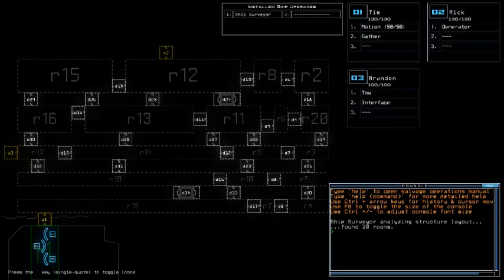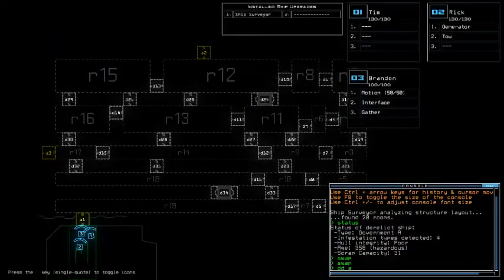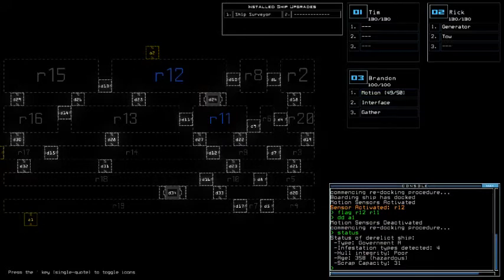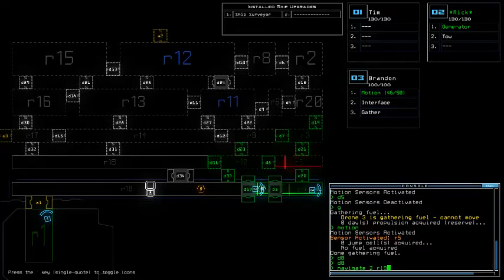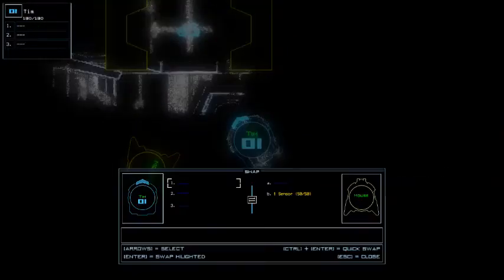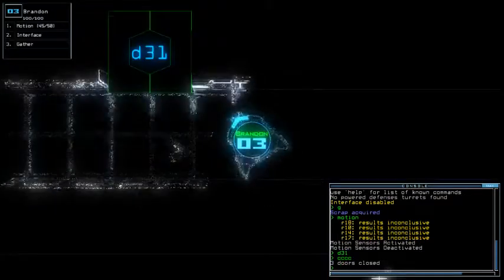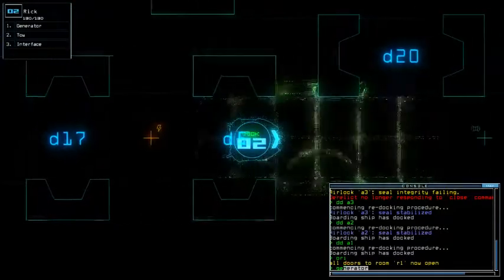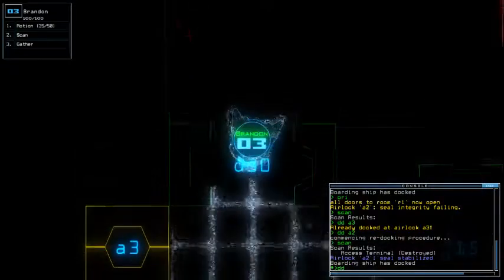Duskers Daily 17 Jul 2019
Thank you for sticking around the stretched part of that segment. The end is pretty worth it, I assure you.